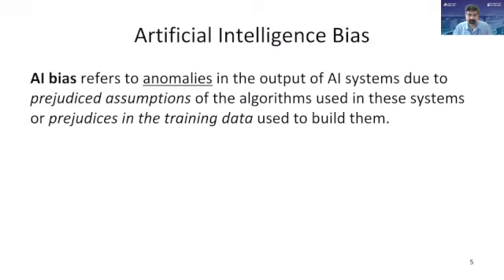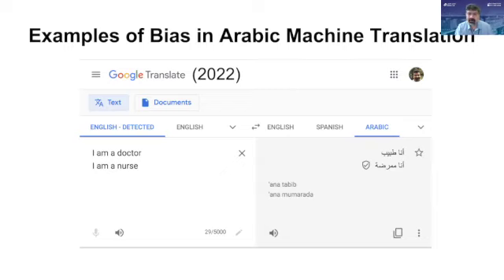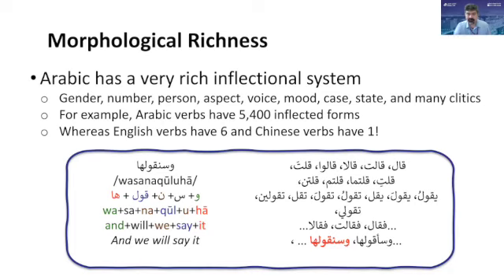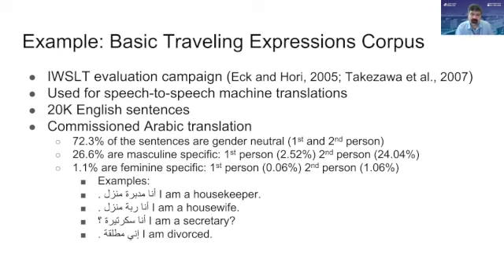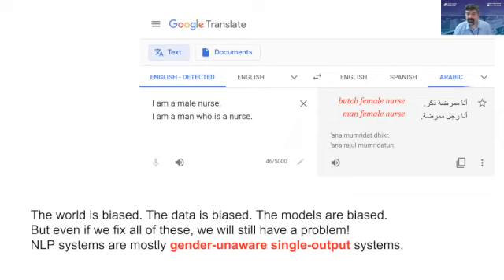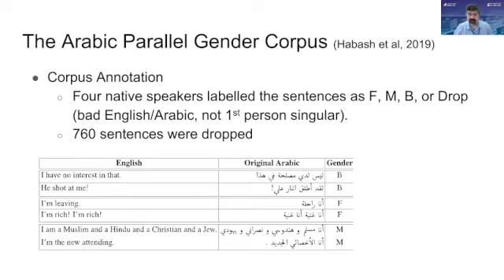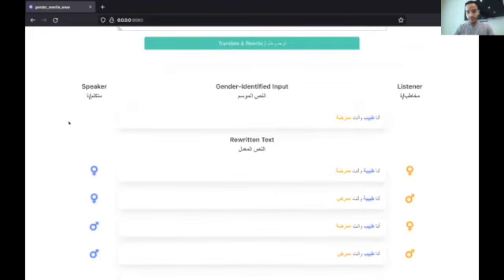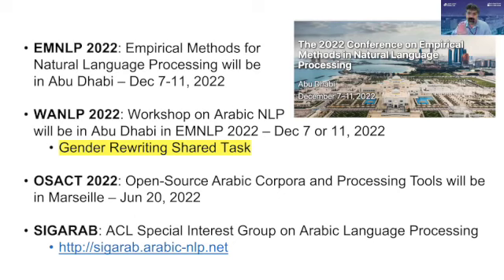A Thousand and One Sources of Bias in Arabic Computational Linguistics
A talk presented by Nizar Habash with a demo by Bashar Alhafni at EXAL 2022 (Experimental Arabic Linguistics Conference) hosted at Zayed University.

Abstract:  Advances in computational linguistics techniques have led to products with high degrees of market penetration and unforeseen rise in familiarity and dependence by users across the world.  With this success and its inevitable power, comes higher expectations, not only in terms of performance quality but also in terms of social justice implications. In this talk I present my thoughts on the complex network of elements creating, propagating, and mitigating bias in language processing technology. These elements include variation in access to resources (data, tools, and machines) across social groups and languages, user-unaware and opaque models and algorithms, as well as users’ personal and societal preferences and motivations. I focus my discussion on Arabic, as a representative of morphologically rich and resource-poor languages different from the morphologically poor and resource-rich English.

العنوان: ألف سبب وسبب للانحياز في اللغويات الحاسوبية
الملخص: أدى التقدم في تقنيات اللغويات الحاسوبية إلى تطبيقات ذات درجة عالية من النجاح في اختراق السوق والاعتماد من قبل المستخدمين في جميع أنحاء العالم. مع هذا النجاح، تأتي توقعات أعلى للمستخدمين، ليس فقط من ناحية جودة الأداء ولكن أيضًا من ناحية تداعيات العدالة الاجتماعية ومكافحة الانحياز في الذكاء الاصطناعي. في هذه المحاضرة، أقدم بعض أفكاري حول شبكة العناصر المعقدة التي تخلق، وتنشر، وتحد من التحيز في تكنولوجيا معالجة اللغة. تتضمن هذه العناصر (أ) التنوع  في نوعية وكمية الموارد (البيانات والأدوات والآلات) بين المجموعات الاجتماعية المختلفة وكذلك بين اللغات المختلفة، (ب) النماذج والخوارزميات الغير شفافة والغير مدركة بخصائص المستخدم، بالإضافة إلى (ج) تفضيلات المستخدمين ودوافعهم الشخصية والمجتمعية. أركز نقاشي على اللغة العربية ، كممثلة للغات الغنية بالصرف والفقيرة بالموارد، والتي تختلف عن اللغة الإنجليزية الفقيرة بالصرف والغنية بالموارد.